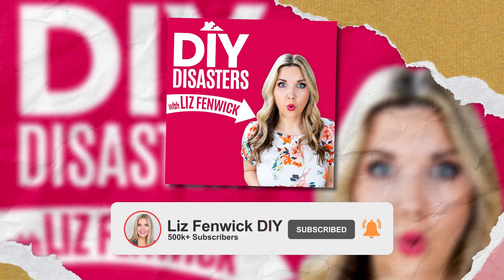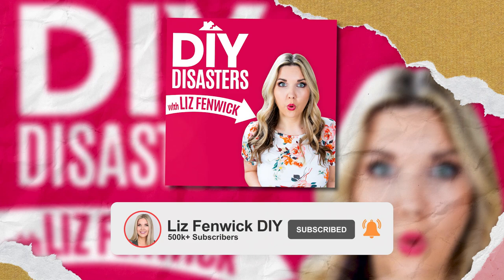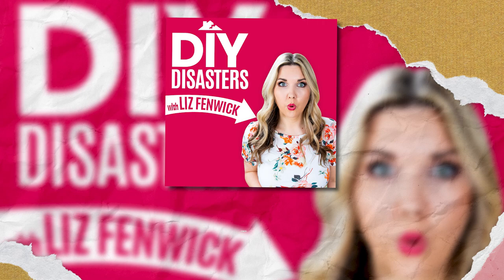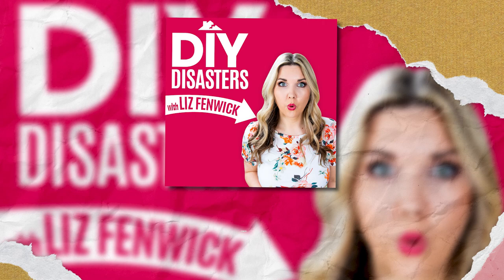DIY Disasters Trailer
DIY Disasters is a podcast dedicated to DIY fails and all those who love to DIY! Each week host Liz Fenwick (Liz Fenwick DIY on YouTube) will tell YOUR best DIY Disaster stories, her own personal DIY fails, and breaks down each DIY with some tips and advice. If you love her YouTube channel, this is a completely different side, one that you rarely get to see on camera, THE FAILS!

WRITE ME!